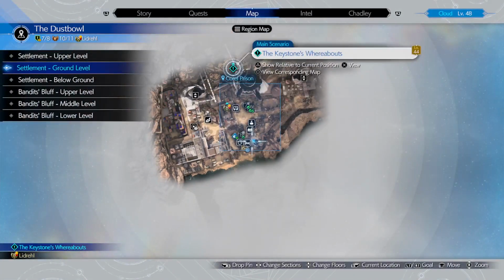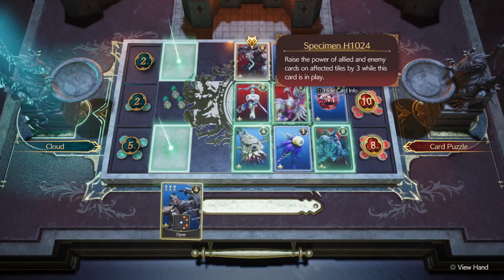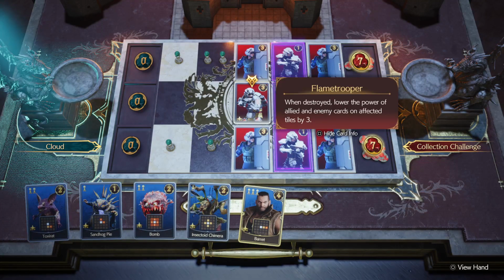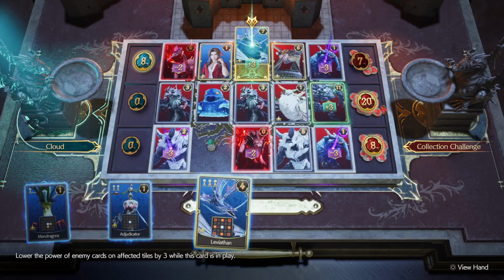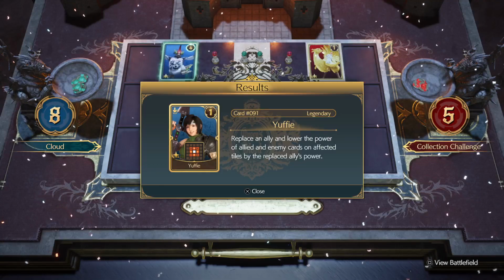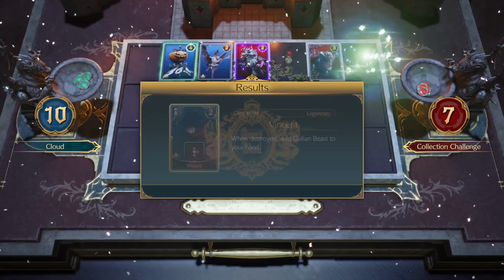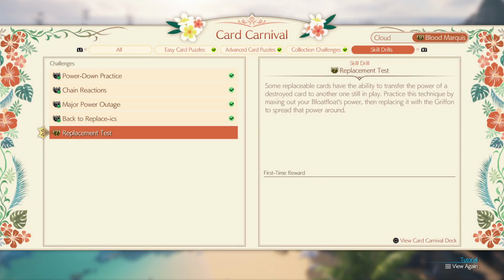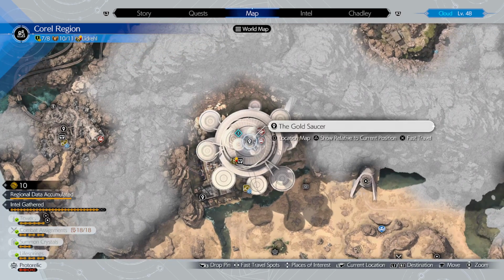Queen's Blood in Costa Del Sol - Final Fantasy 7 Rebirth 100% Playthrough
Part 71 - Queen's Blood in Costa Del Sol
Final Fantasy 7 Rebirth
Chapter 12: A Golden Key
100% Platinum Playthrough

Spoilers Ahead!!

Side Quests:
Bosses:
Trophies: